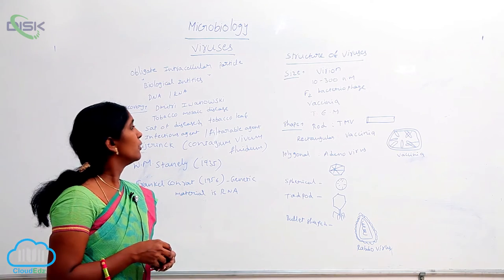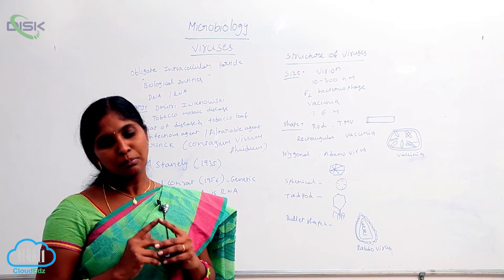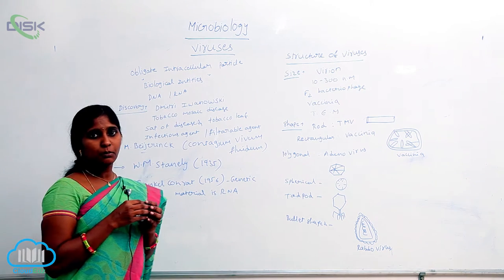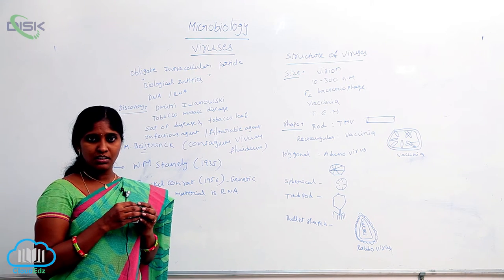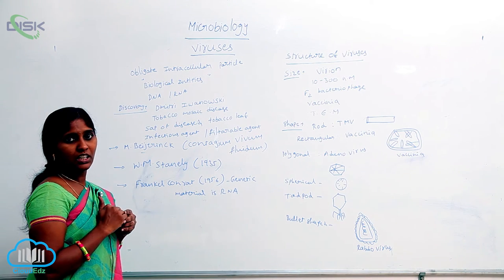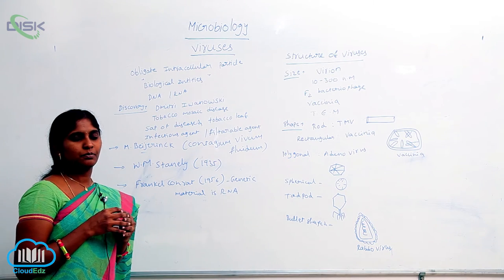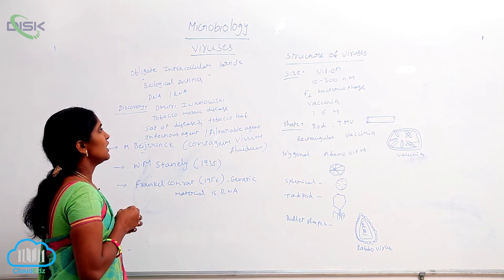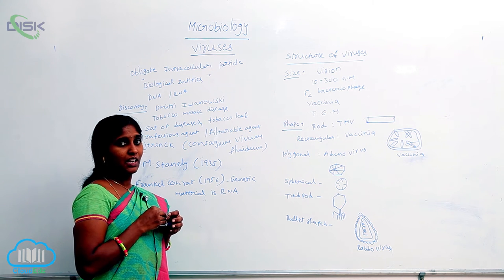STRUCTURE OF VIRUSES || INTRODUCTION TO VIRUS || DISK TELANGANA